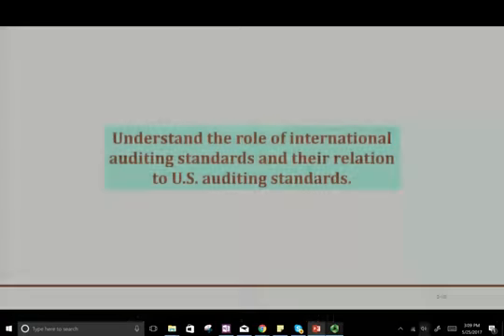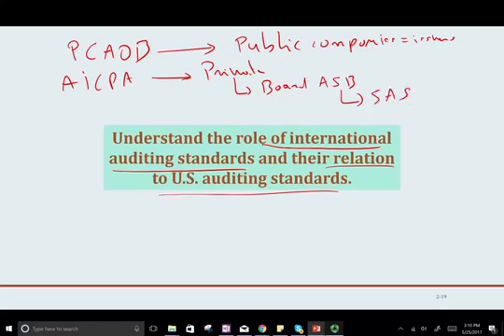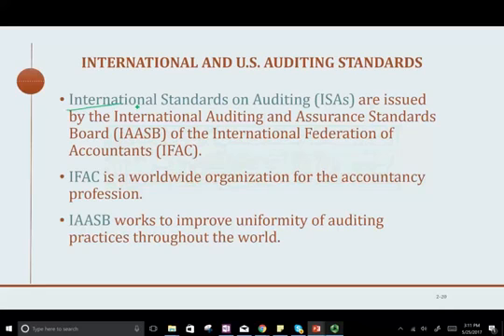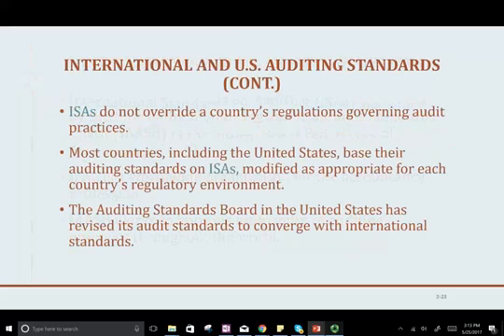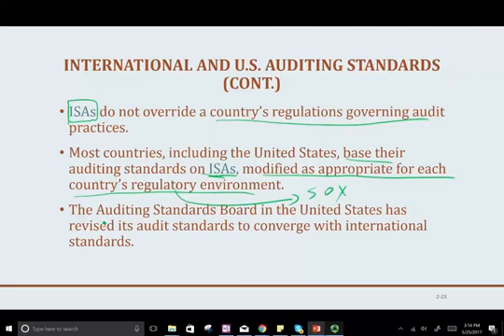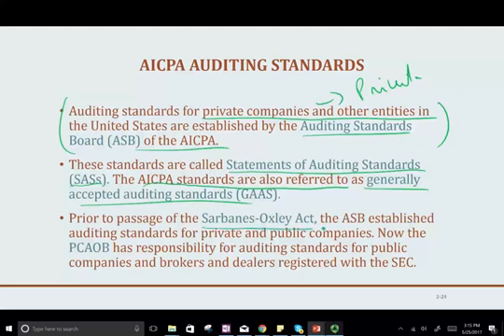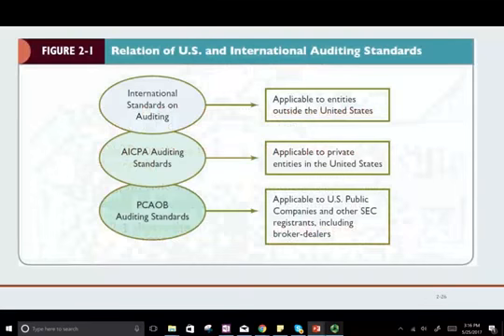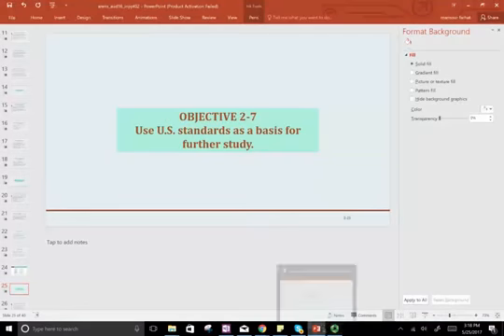International Standards on Auditing ISAs Auditing and Attestation CPA Exam 10 YouTube 360p